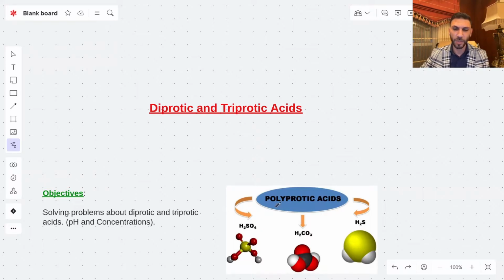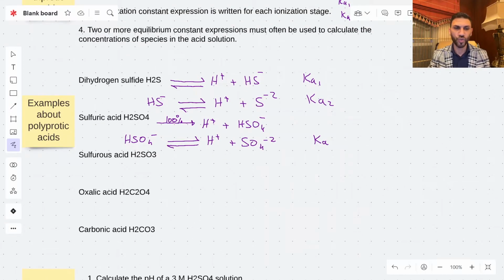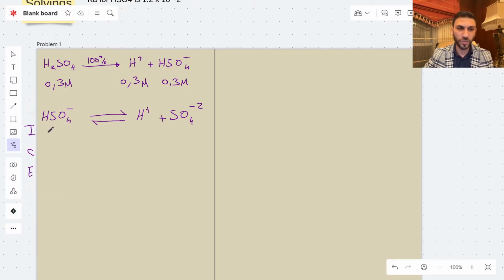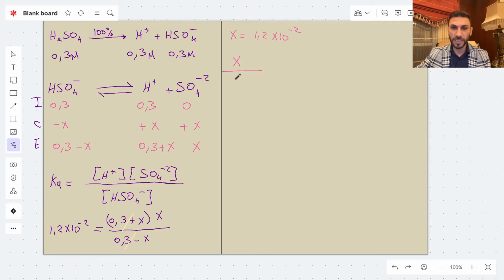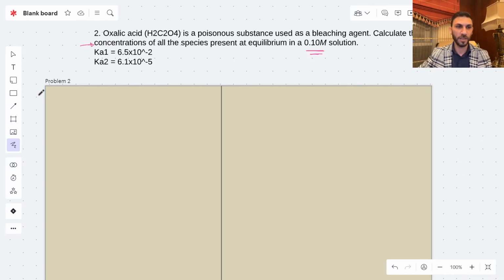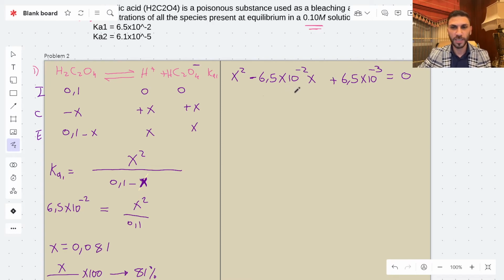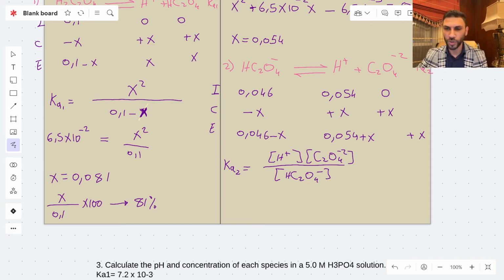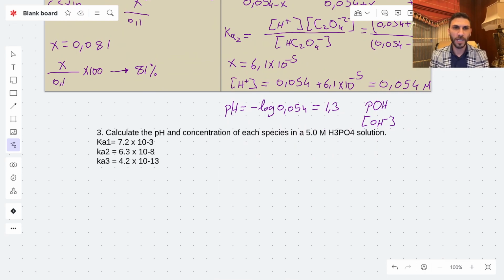Acids and Bases - Diprotic and triprotic acids - pH and Concentrations - ICE table.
In this video you will learn how to calculate the concentration and the pH of diprotic and triprotic acids using the ICE table.